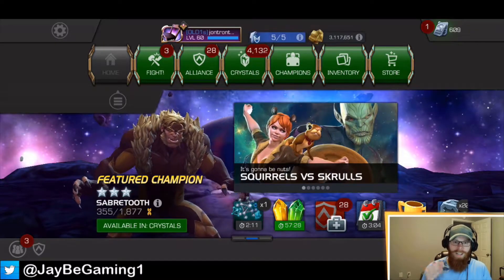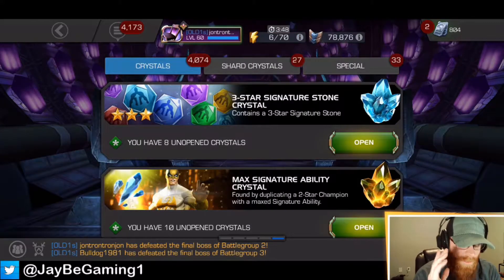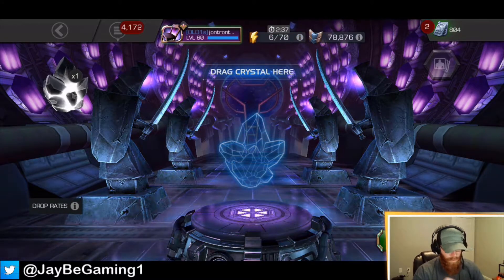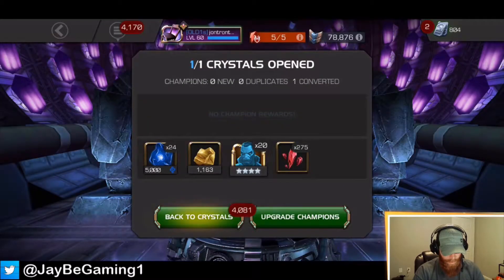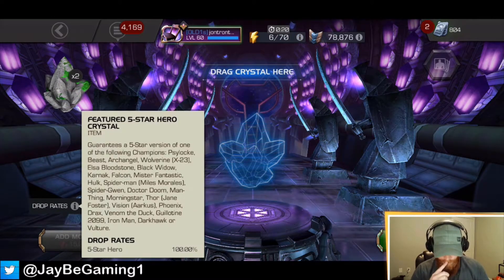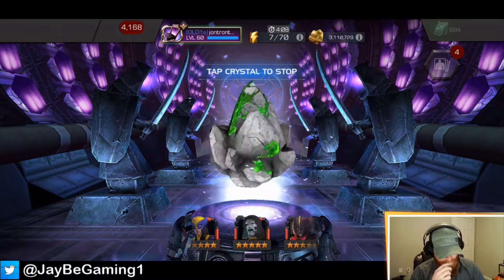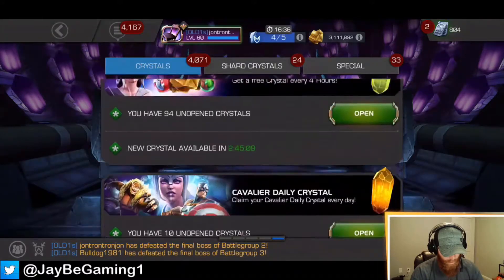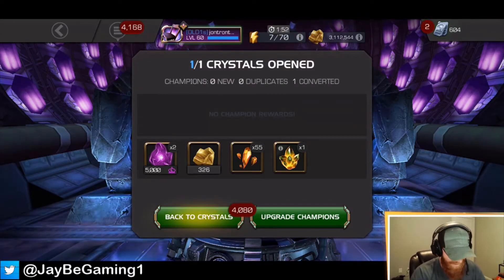2x Featured 5-Star + Basic Crystal Opening! - 100% Variant Rewards - Marvel Contest Of Champions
Finally finished up Variant 4 100%. Time to open some rewards!